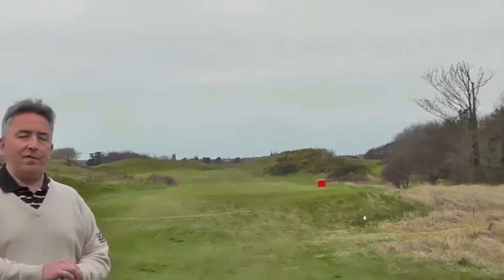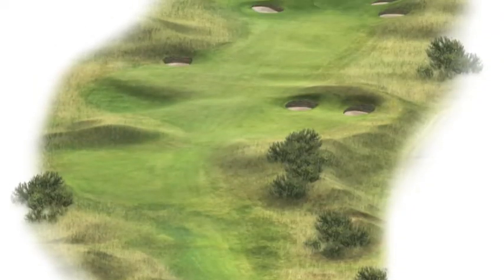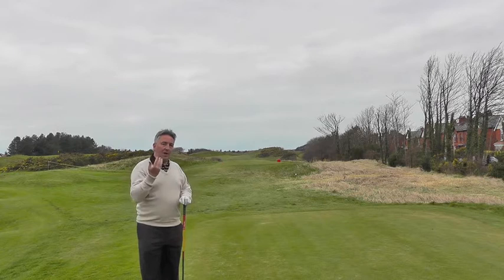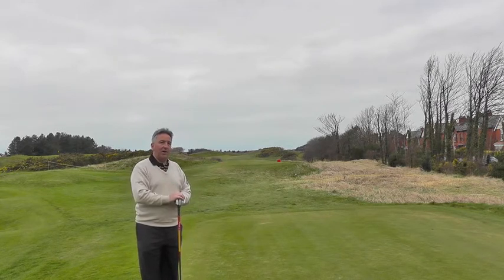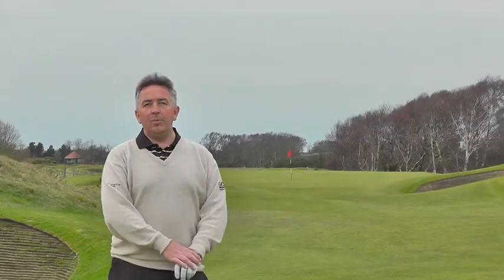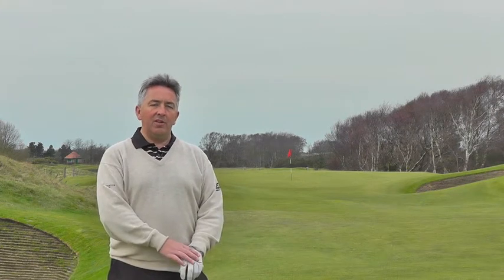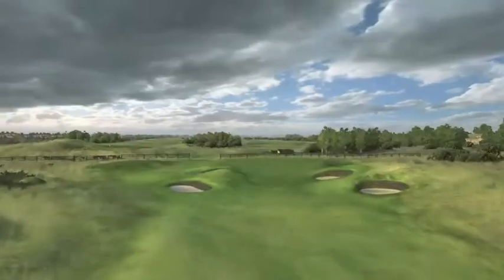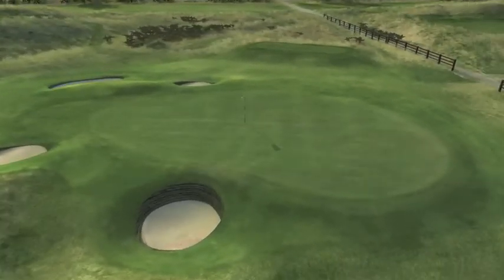Hole-by-hole guide to the 2012 Open Championship, Royal Lytham & St Annes: the par-4 10th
A new back tee on this short par 4 means players are less likely to attack the green this time, but it's still a good early birdie chance on the back nine